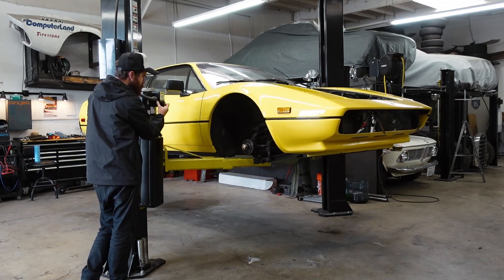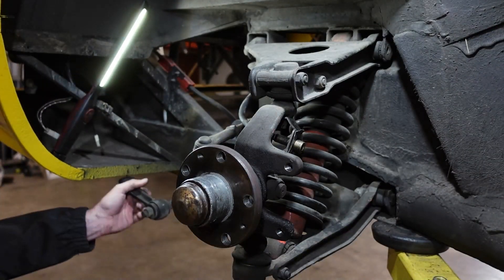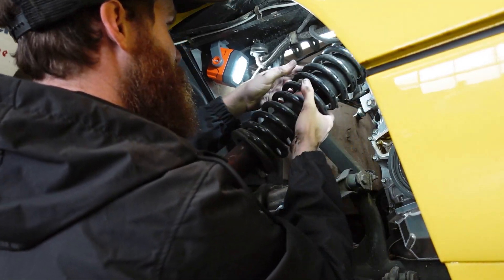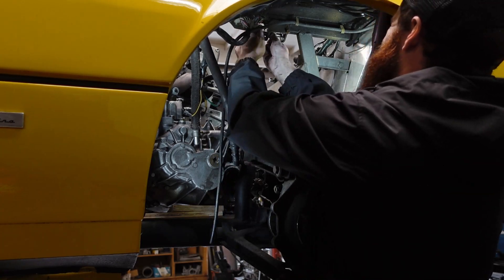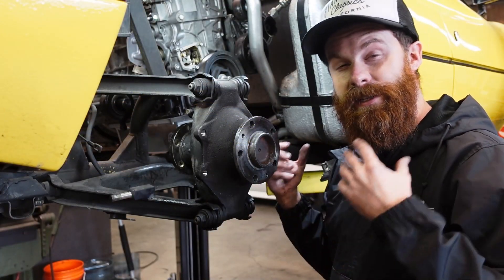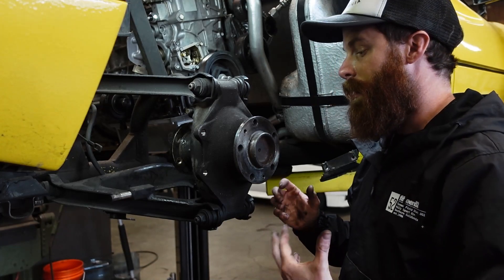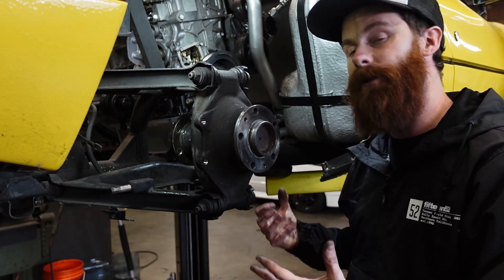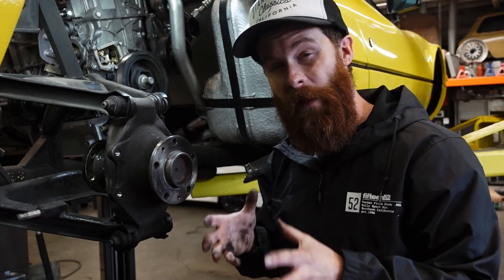Honda K24 Ferrari! - Time Attack Suspension Basics - Ep. 12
The disassembly continues! Today, we're removing the factory springs and shocks in favor of some custom one-off H&R Motorsport coil-overs. While we will obviously benefit from improved springs and shocks, there's also a massive weight benefit.

The factory suspension totals in at nearly 60 pounds in total, and our new H&R units should yield a weight loss of nearly 40 pounds of partially unsprung weight.

We also dive a bit into suspension changes in an effort to widen the track width of the car. Let me know what you think of the details!

Follow Mike and his progress in Instagram at @mike_stanceworks

Be sure to support our friends at H&R Springs for helping bring this project to life:

Timecodes:
00:00 - Intro
00:53 - Suspension Breakdown
01:38 - Front Suspension Disassembly
02:33 - Rear Suspension Disassembly
04:12 - Suspension Comparison
05:52 - Suspension Dynamics and Explanation
09:30 - Outro